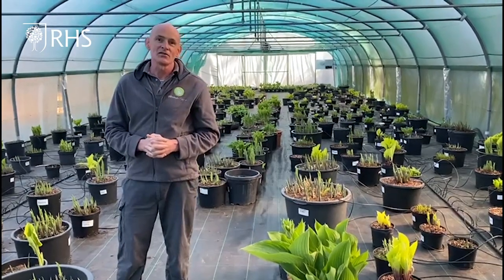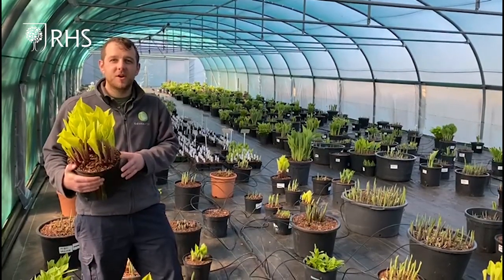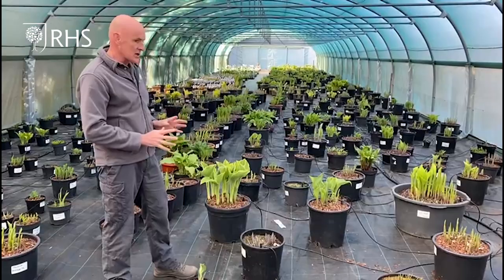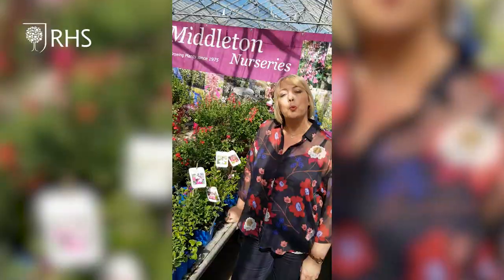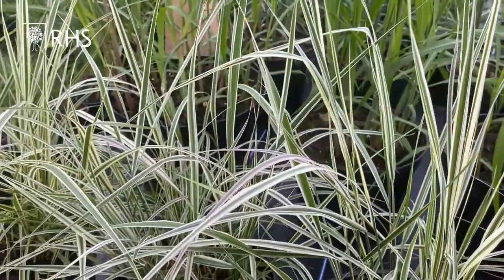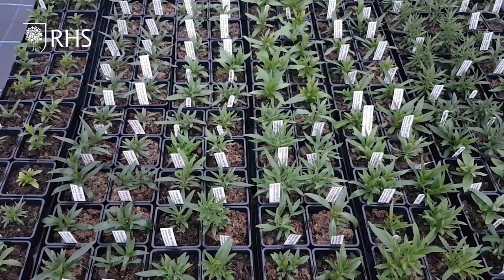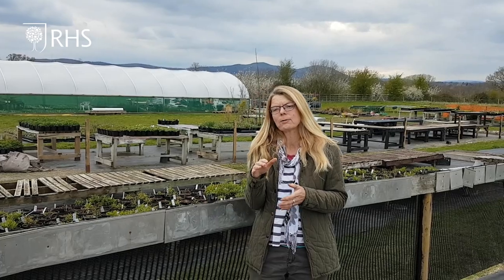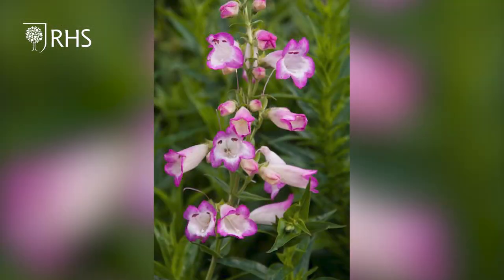Meet the nurseries new to RHS Chelsea in 2021 | Royal Horticultural Society